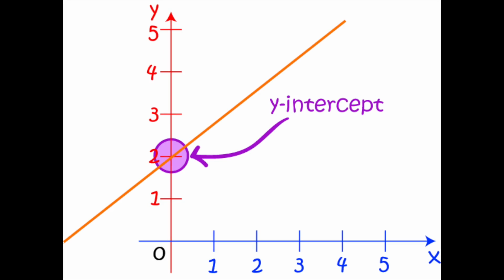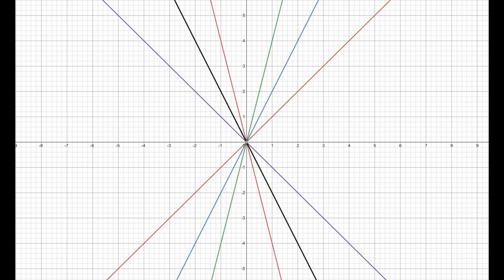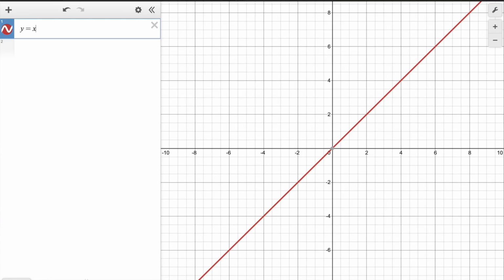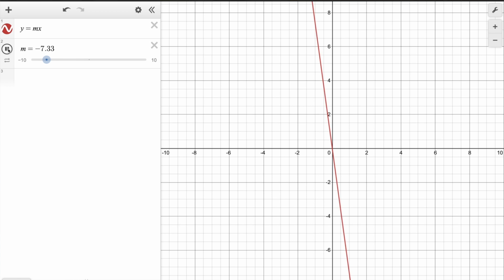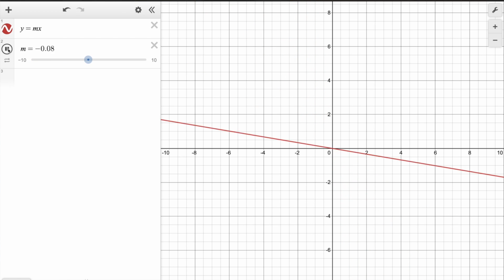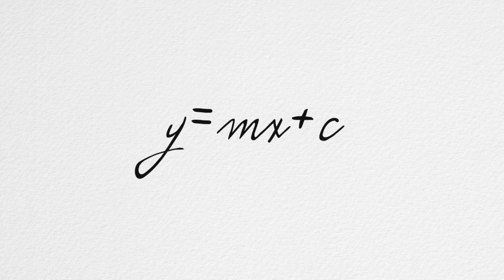Equation of a Line - DSB Teaches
DSB Teaches - Learning made fun and easy!